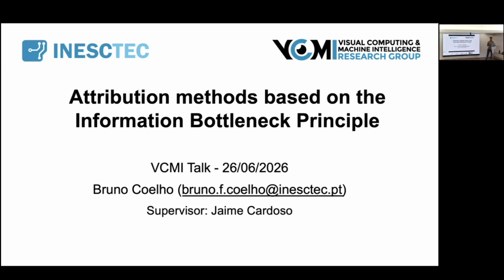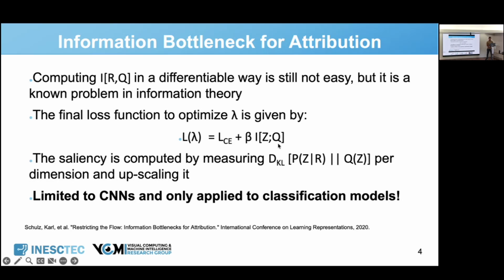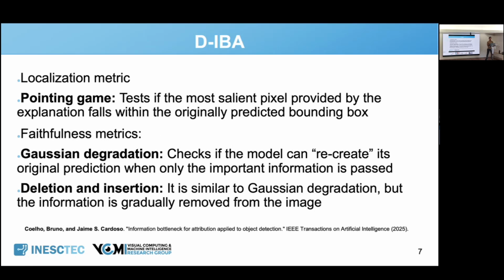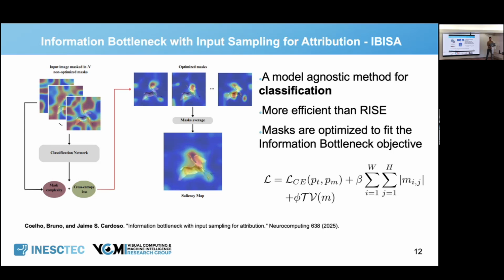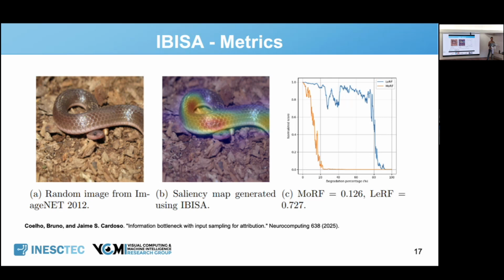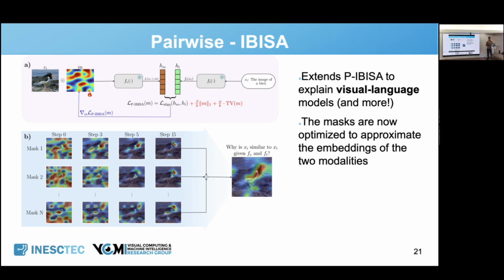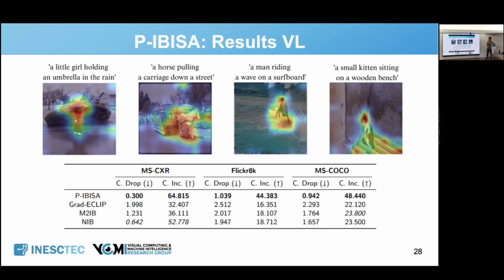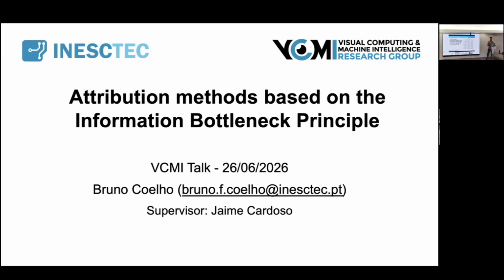VCMI Talks #8 | June 2026 | Bruno Coelho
VCMI Talks #8 counted with the presentation of Bruno Coelho.

Title of Bruno Coelho's presentation: Attribution methods based on the Information Bottleneck Principle

Description of Bruno Coelho''s presentation: Bruno talked about his work on model-agnostic post-hoc attribution methods based on the Information Bottleneck Principle and its applications.